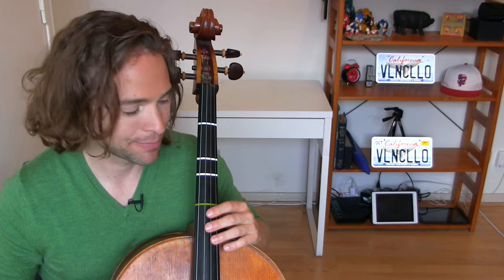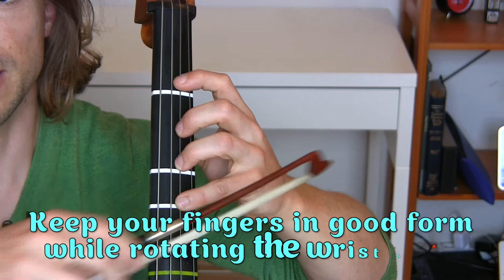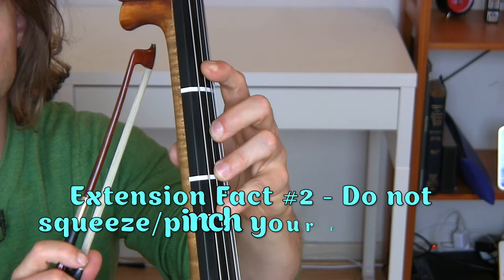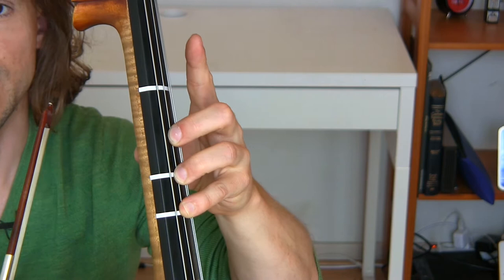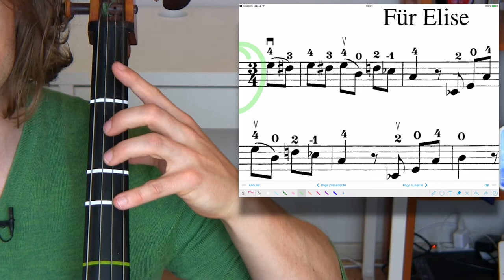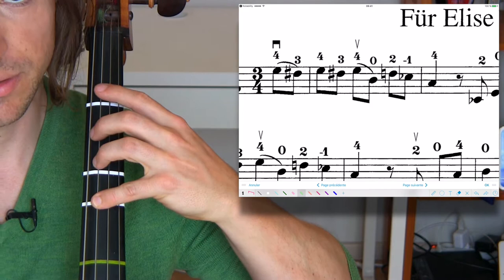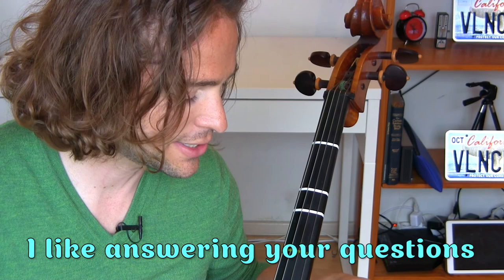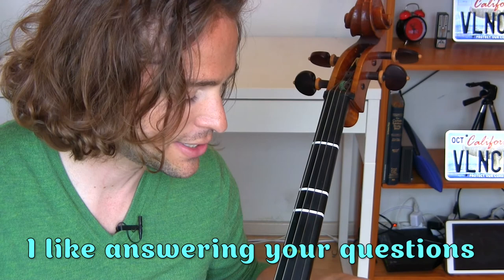How to Play Cello in Extended Hand Position | Basics of Cello